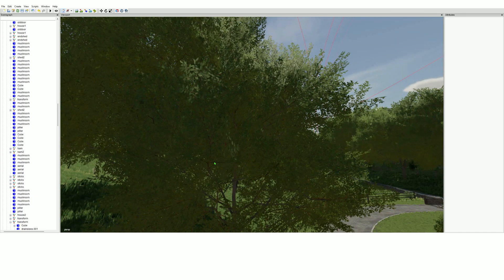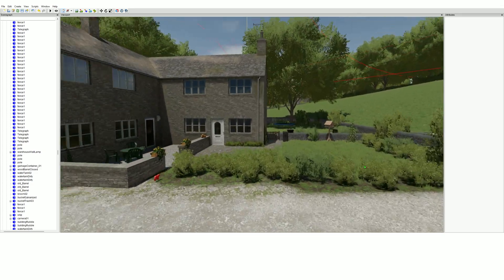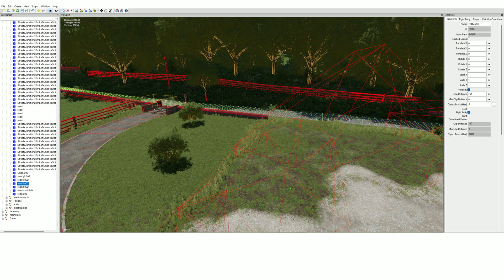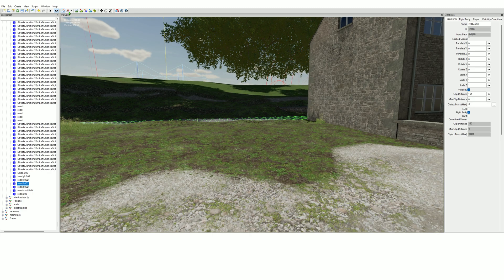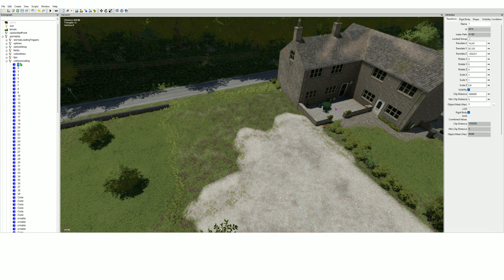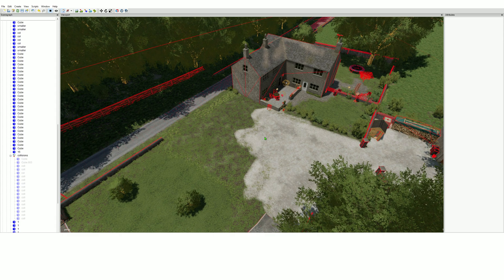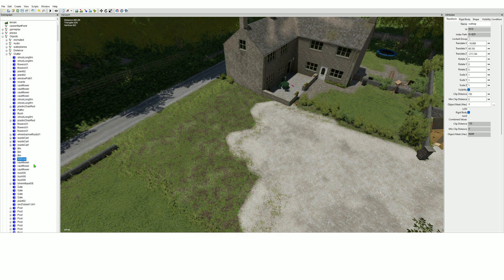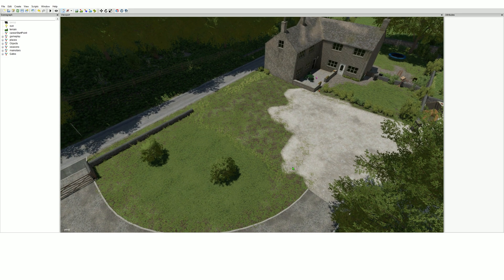Editing Maps With The Giants Editor Tool & Hidden Collisions - FS22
In this How-to video, I show you how to make custom edits to mapos by removing items, I also go over hidden collitions and how to find them.

My interest in farming & simulation games come together on here.

PC Specs 💻
AMD Ryzen 9 5950X
32GB Corsair Vengeance RGB PRO
500GB WD SSD (OS)
1TB Samsung SSD (Games)
2TB  Seagate hard drive (storage)